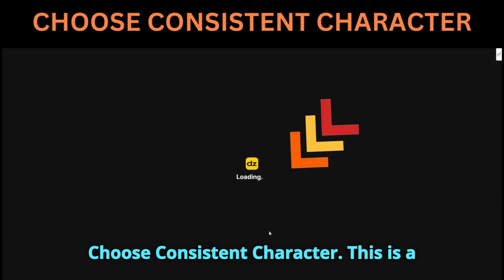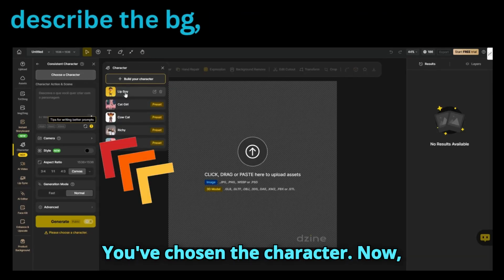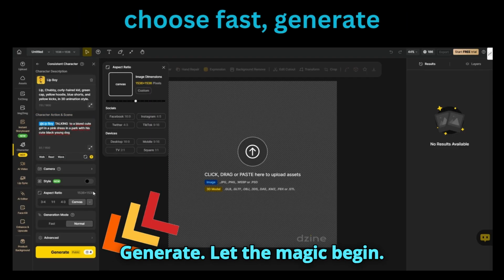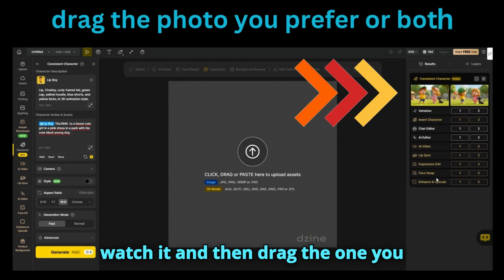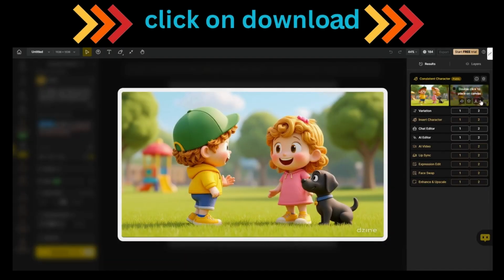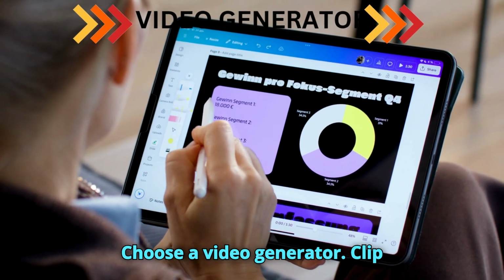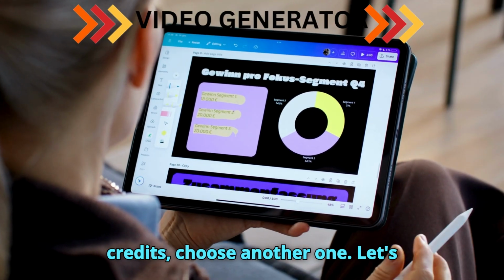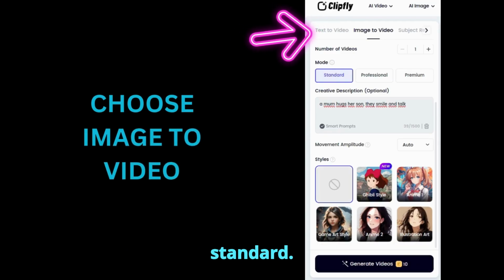Consistent Characters For Free - You'll Love It ;)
This tool has consistent characters for you. Just a few clicks... ;)

00:00 intro  examples
00:14 step by step tutorial
00: 34 create a consistent character
01:30 animate the character
02:30 amazing free ai tools for you